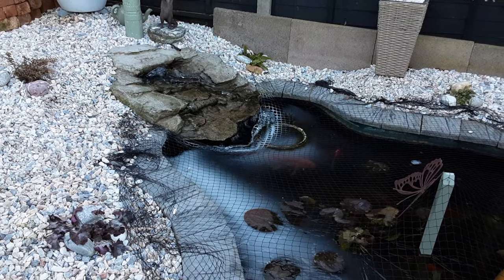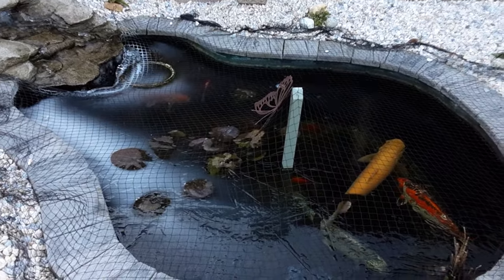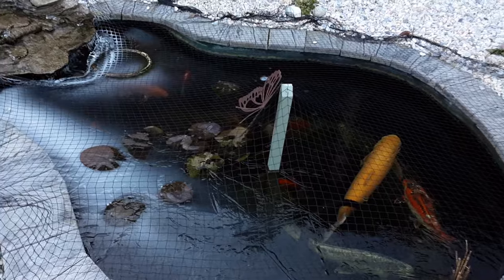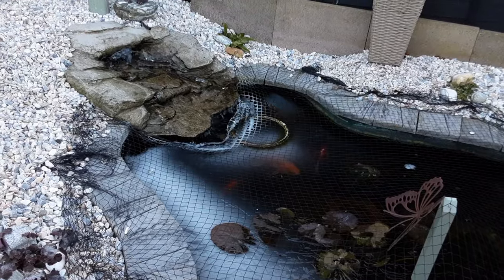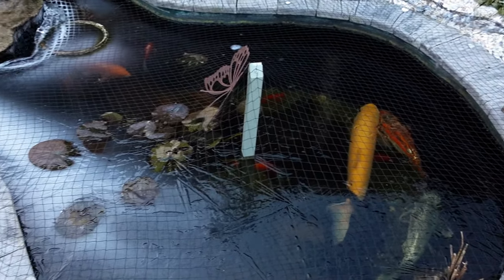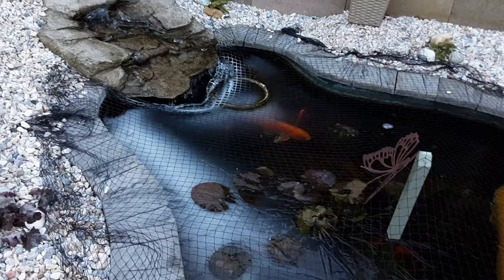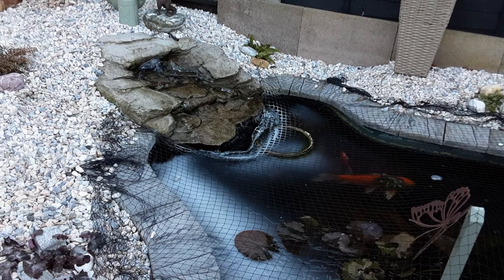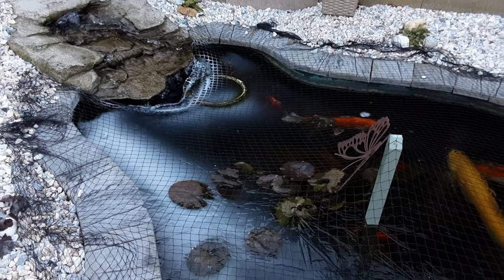How Do I Stop My Garden Pond Freezing Over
Running water will always stop ponds freezing.

Little and often is key to keeping us motivated, enjoy.

                               Terry35   (35%, new users in November)

Amazon.us,
Brushless/dp/B09N79HNNX
Amazon.ca,